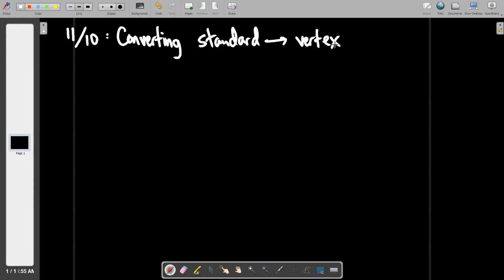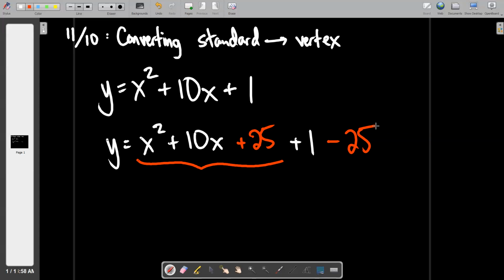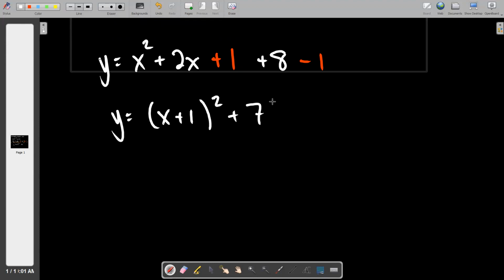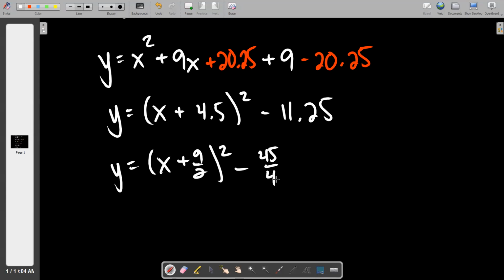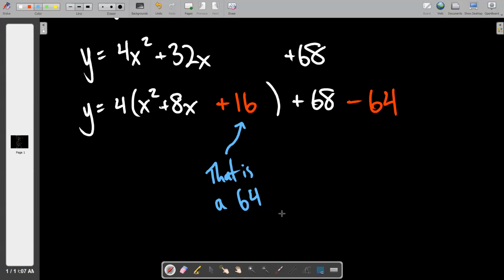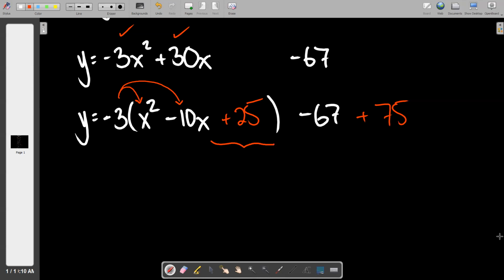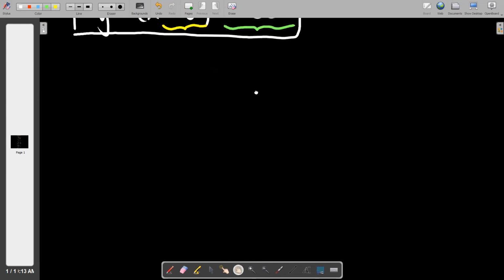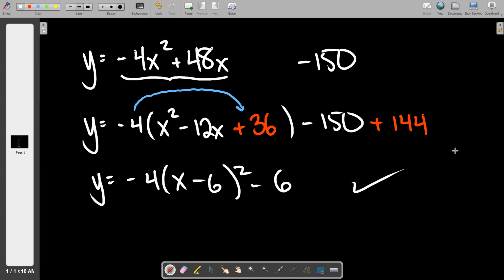Converting Standard Form to Vertex Form